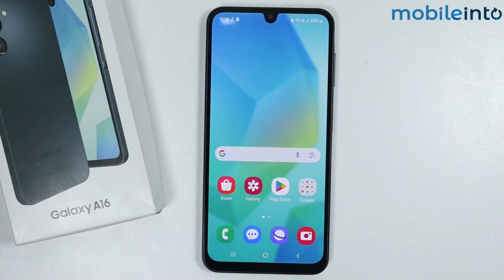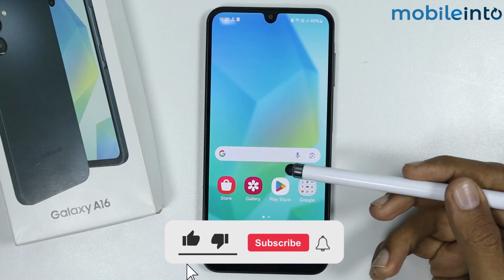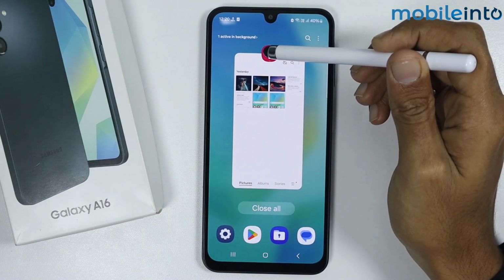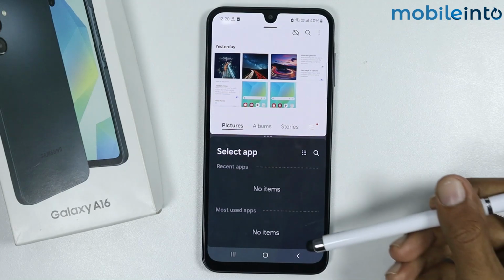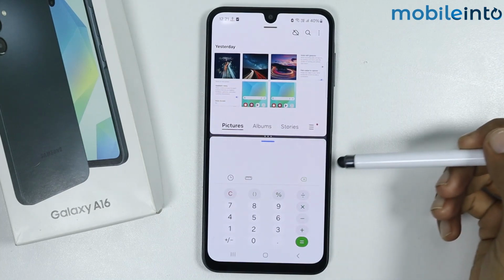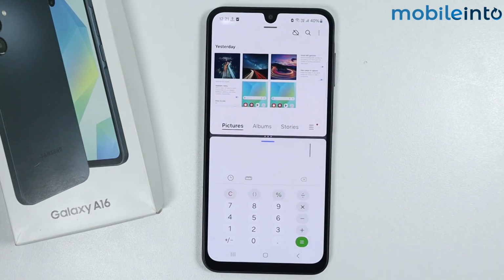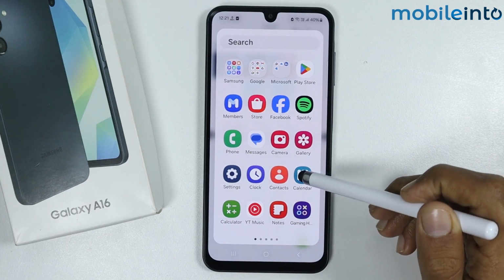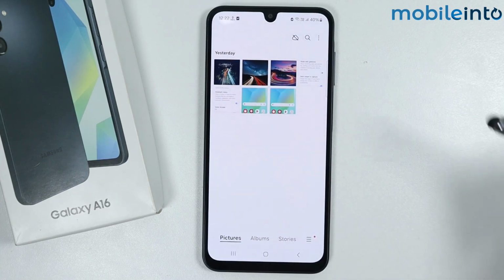How to Split Screen In Samsung A16 - Use Split Screen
How to split screen in samsung a16. To use split screen or enable split screen in samsung a16, follow these steps.